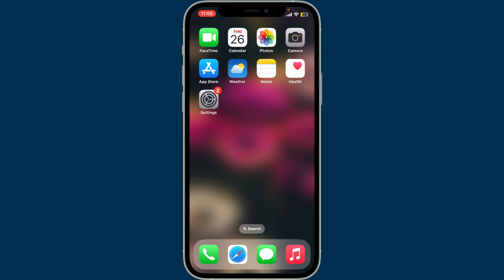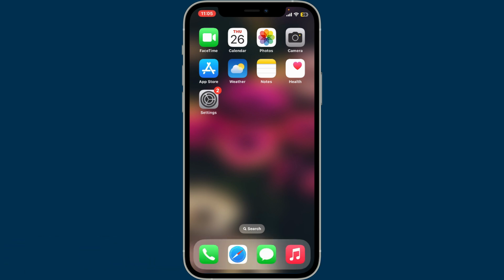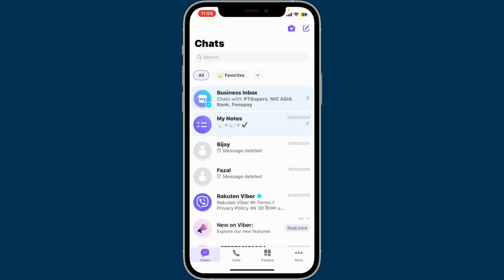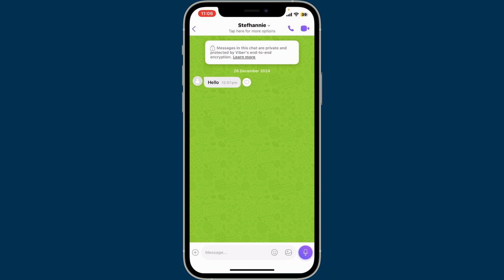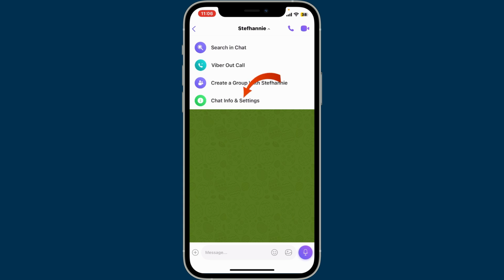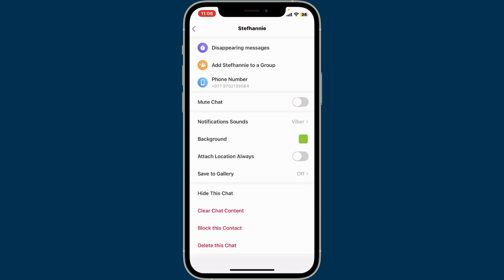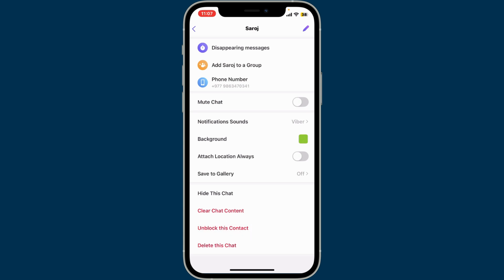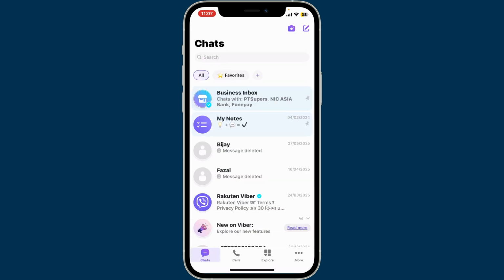How to Block Someone on Viber on iPhone | Step-by-Step Privacy Guide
Tired of unwanted messages on Viber? In this quick and easy iPhone tutorial, I’ll show you exactly how to block someone on the Viber app, so you can stop receiving calls and messages from specific contacts.

Blocking someone on Viber helps you take control of your privacy and keeps your conversations safe and stress-free.